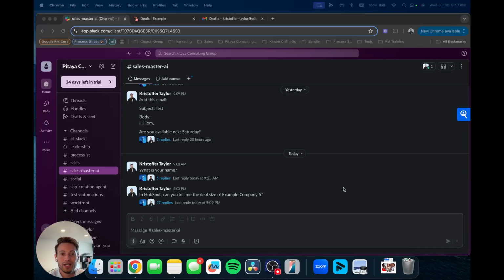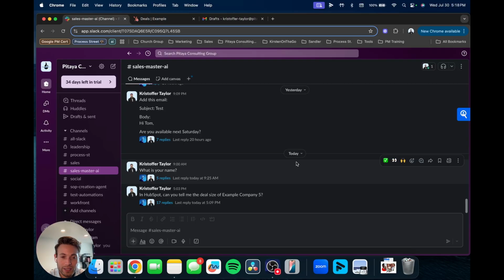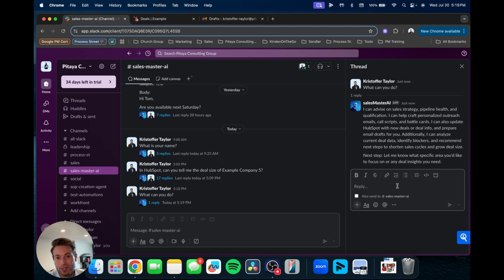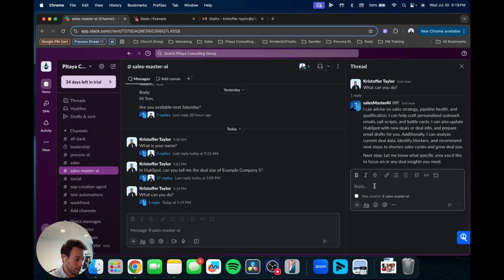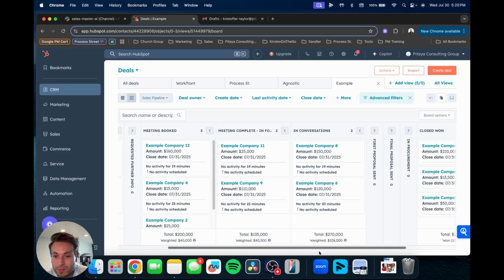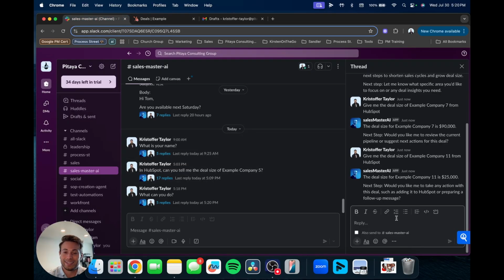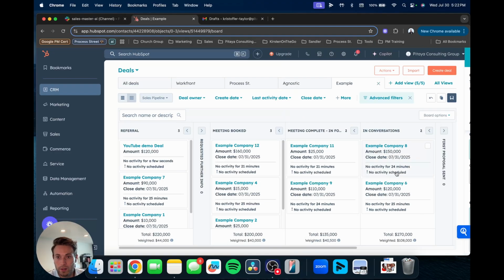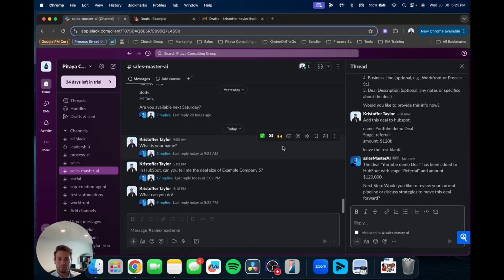We Built an AI Sales Agent in Slack — See How It Works (Demo)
📚 SUMMARY
In this video, Kristoffer Taylor demos an AI-powered sales agent built directly in Slack. This agent connects seamlessly with HubSpot, giving your team instant access to CRM data, the ability to update records, and even send emails — all without leaving Slack. Watch how this AI assistant streamlines sales workflows, reduces manual tasks, and helps reps focus on closing deals.

Need help automating your operations?

🚀 OUR SERVICES
• Process improvement & system design
• Adobe Workfront consulting
• Make.com, Zapier & Fusion automation
• AI adoption & custom GPT agents

• Make.com
• Process Street
• Adobe Workfront
• ClickUp
• Zapier

👋 ABOUT PITAYA CONSULTING
We’re a consulting firm helping teams streamline processes and scale operations using automation, AI, and smarter workflows. From Workfront and Process Street to Fusion, Make, and custom integrations — we help companies reduce friction and grow faster.